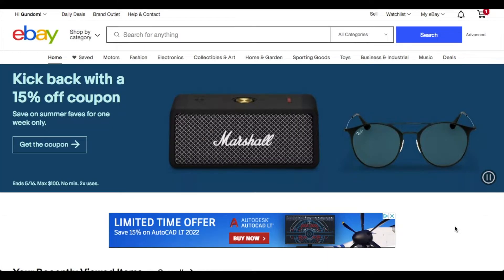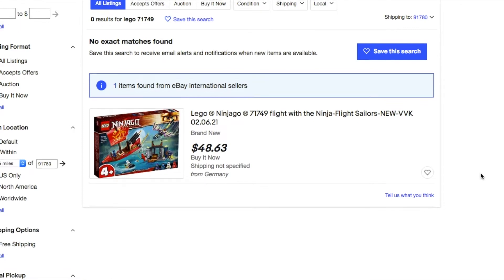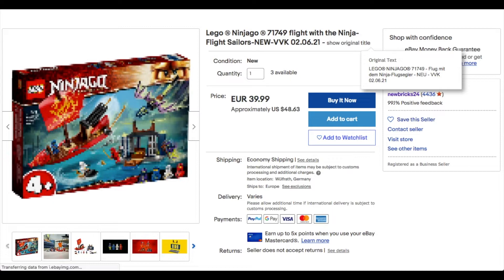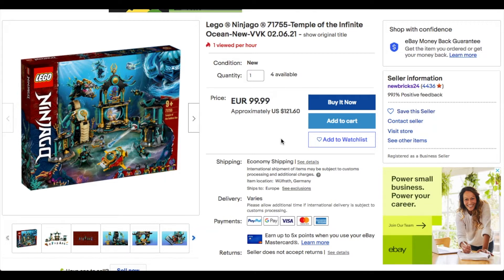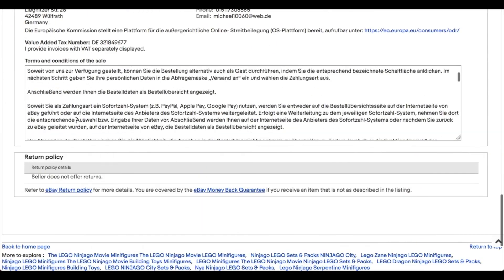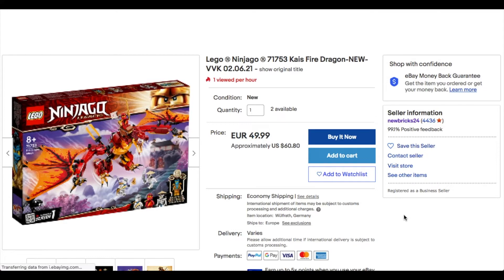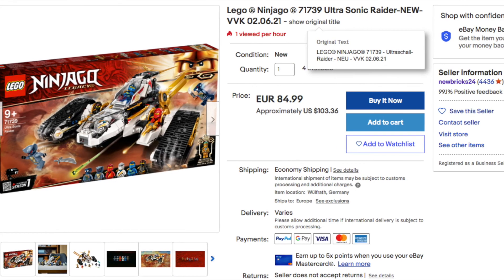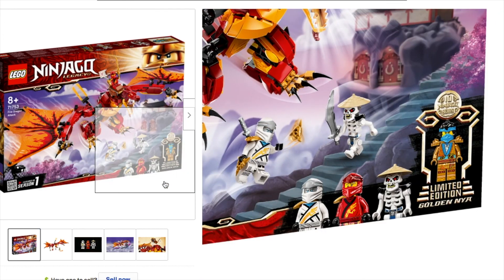Lego Ninjago Summer 2021 Sets Available On Ebay?